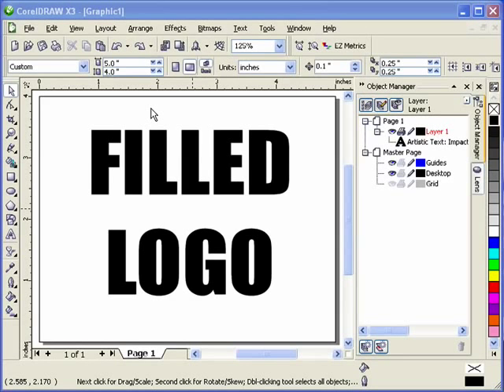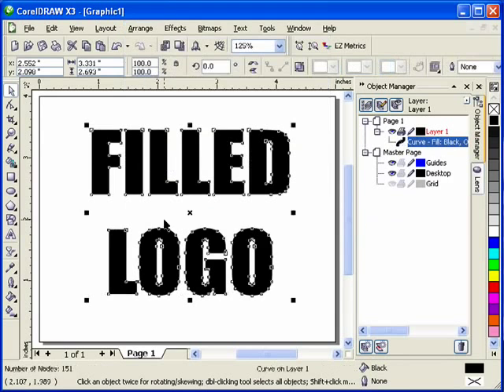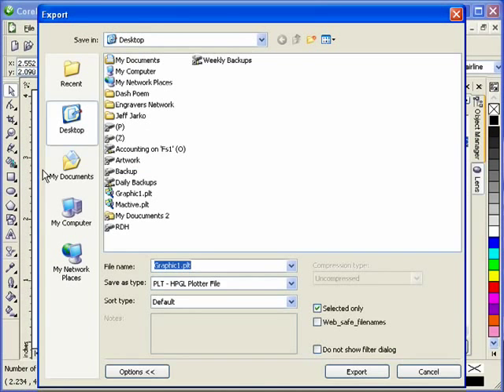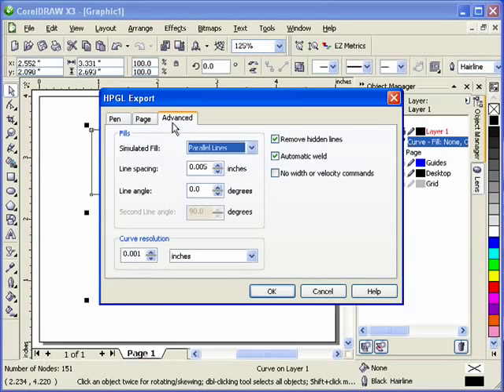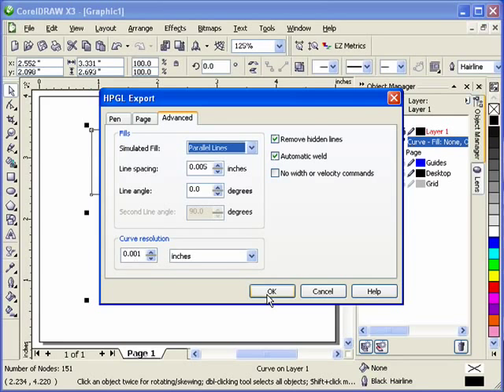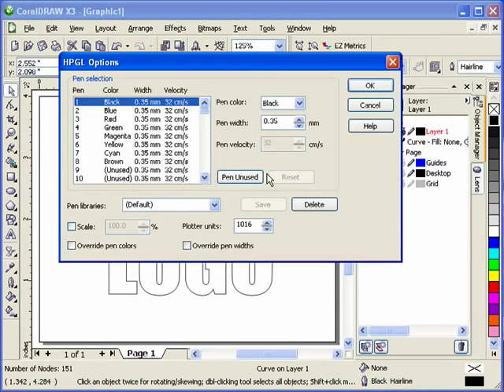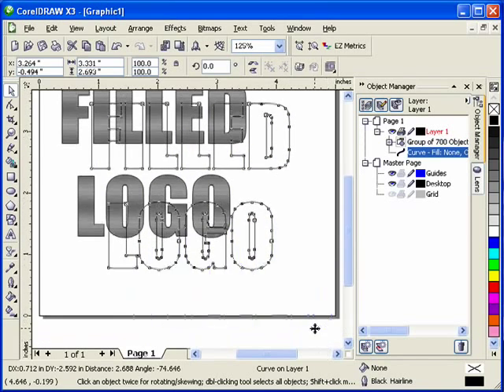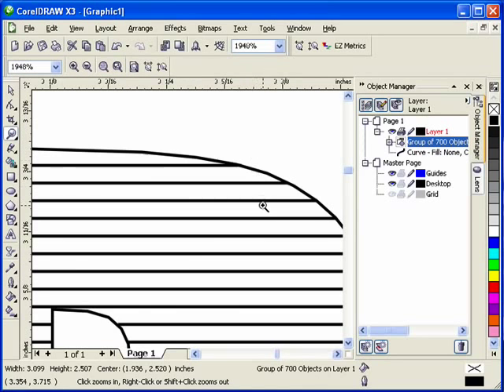CorelDraw - Engraving Fill for Engraver - Engravers Network - Robert Hensley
Tutorial on how to use the fill effect for an object to be sent to an engraving machine.